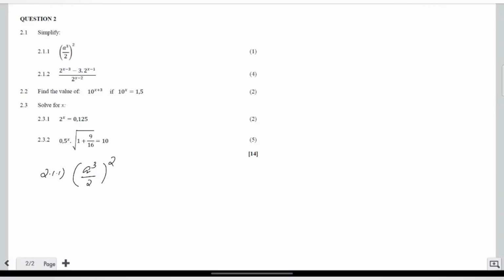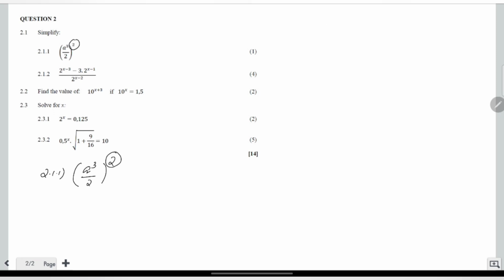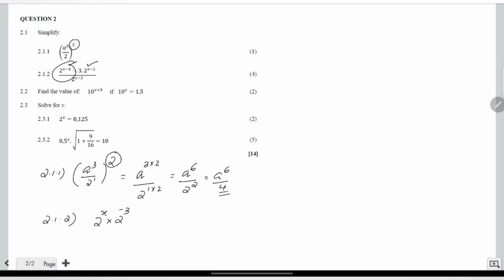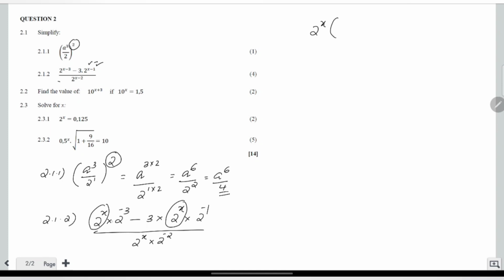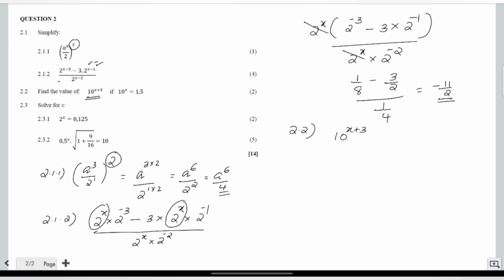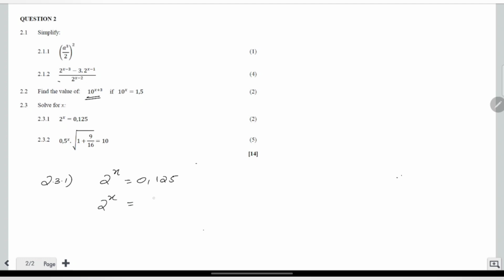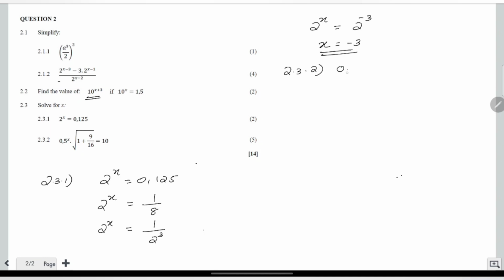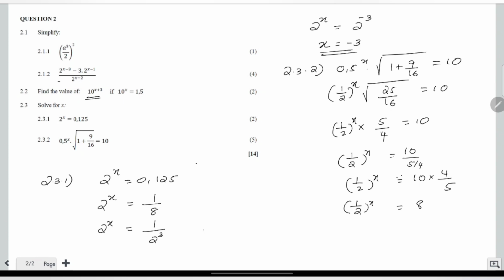GRADE11#MATHEMATICS#PAPER1#QUESTION2#ALGEBRA#EXPONENTIAL FORMS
Solve for x and factorising questions where exponential forms are involved.